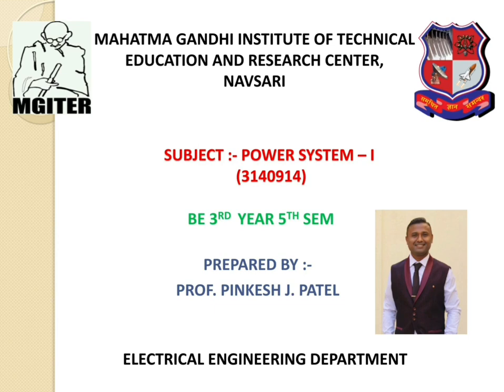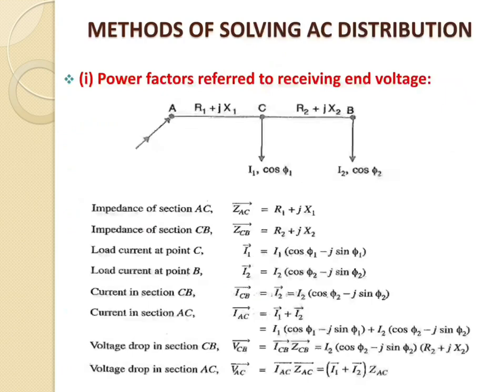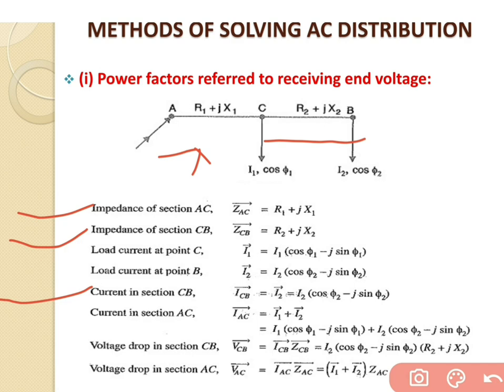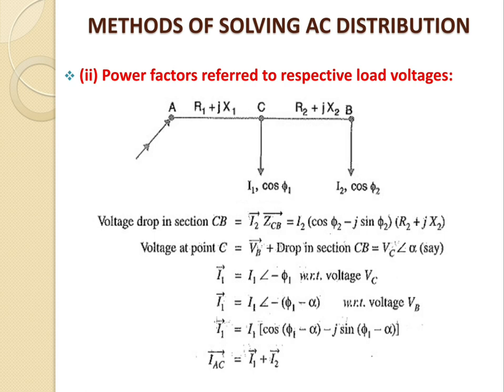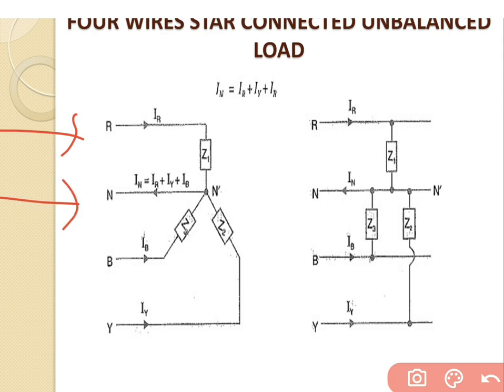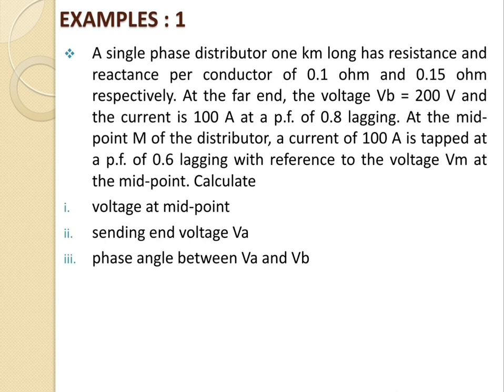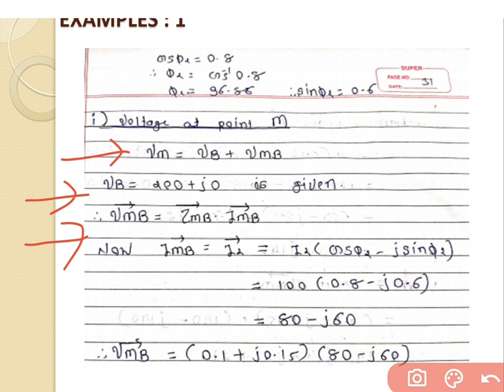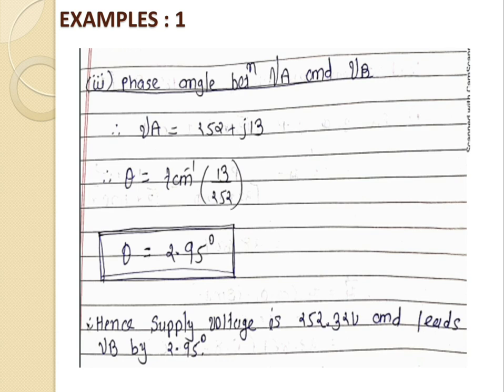AC DISTRIBUTION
LECTURE : 7
CHAPTER : 3 ELECTRICAL POWER SUPPLY
SUB : POWER SYSTEM 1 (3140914)